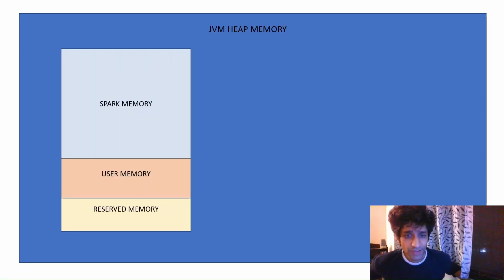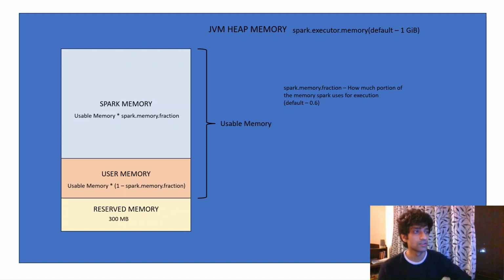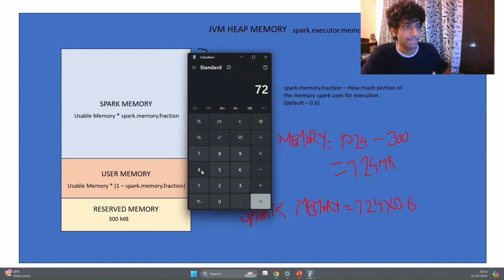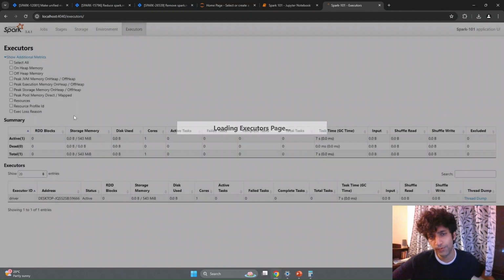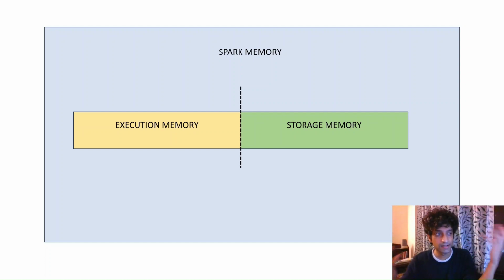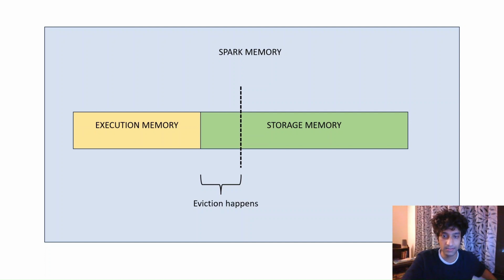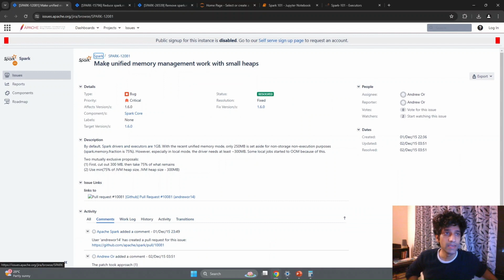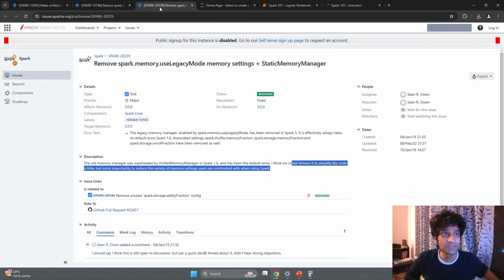Spark Memory Architecture